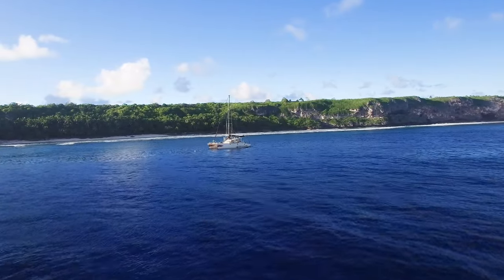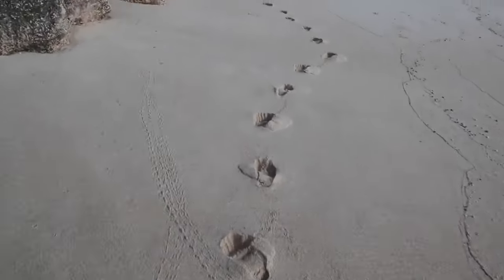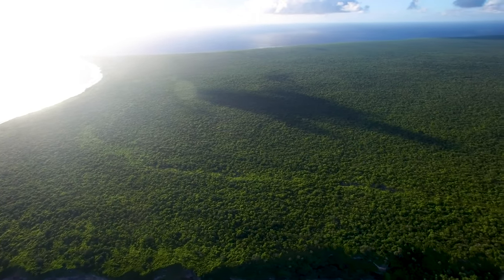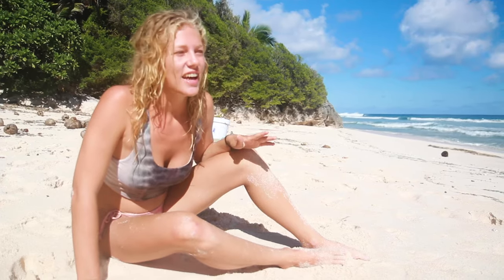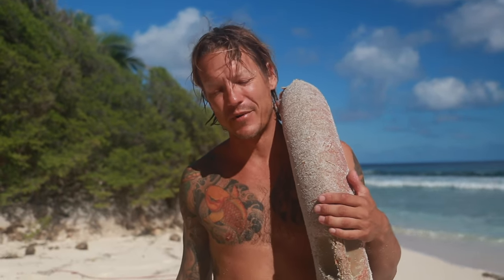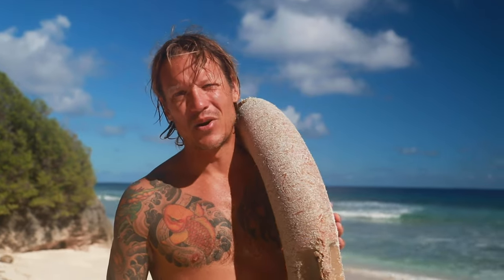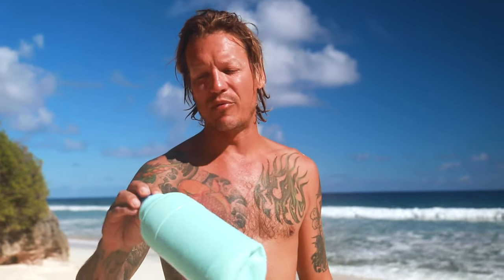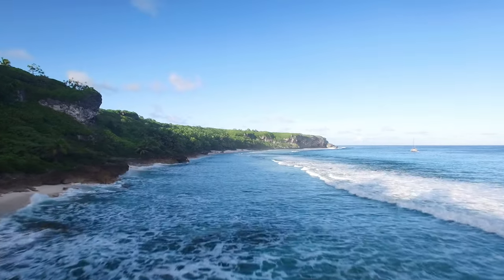This deserted island has a dirty secret... Plastic pollution everywhere. | Ep. 75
This island has a dirty secret... Plastic pollution on one of the most untouched places on earth. How did all this trash get here? It was brought here by the currents in the ocean. Yes, that's how we've treated our mother earth, and this video documents the problem. Please watch and share to promote banning single use plastic and recycling.